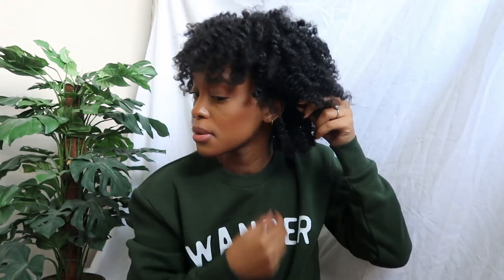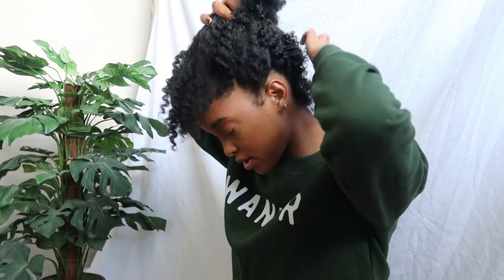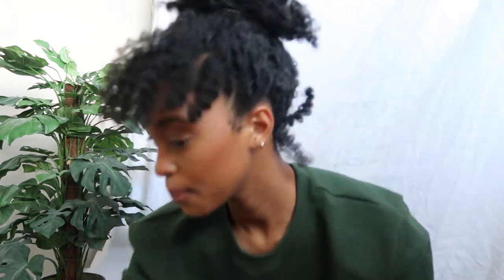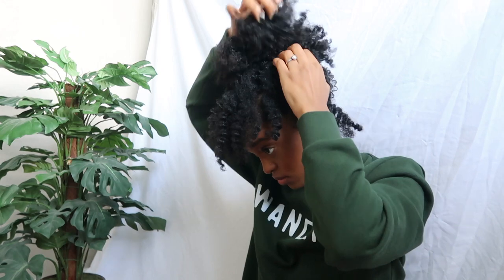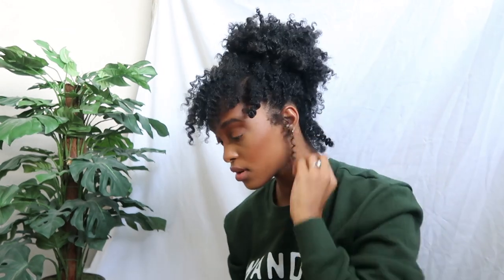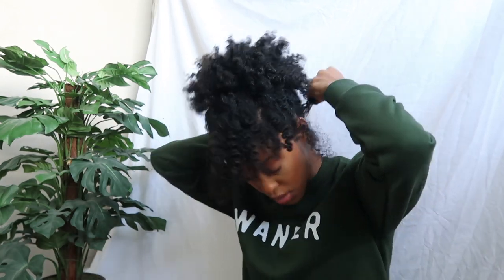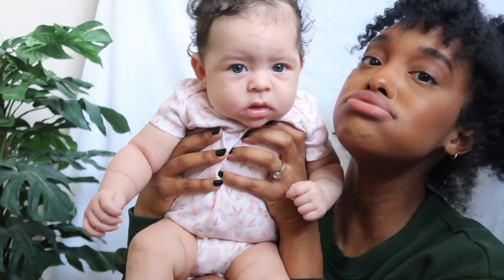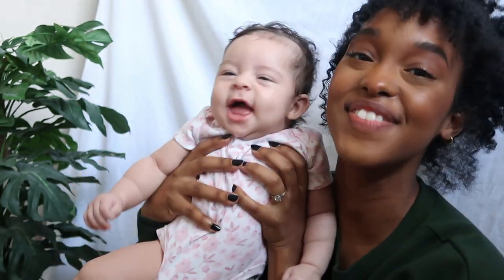MESSY BUN tutorial ON NATURAL HAIR!!!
EASY PEASY!!!